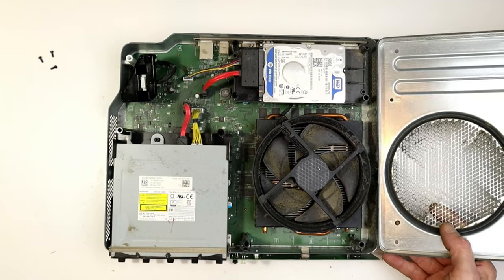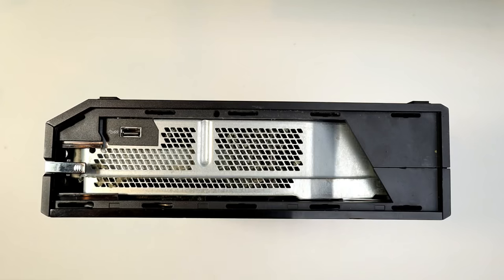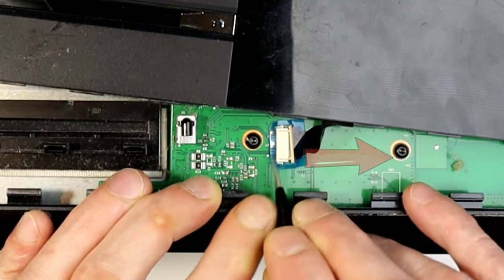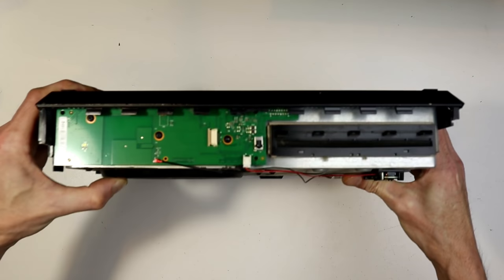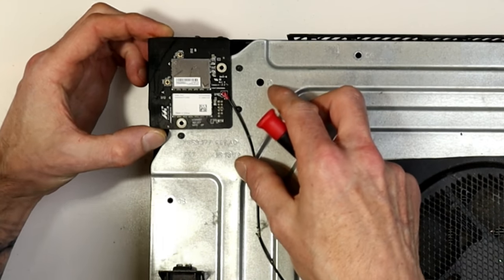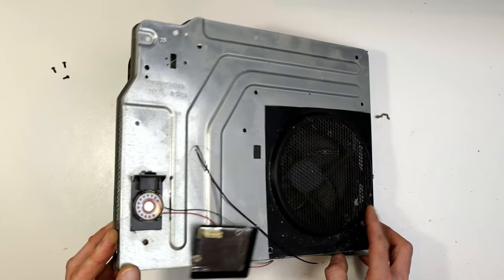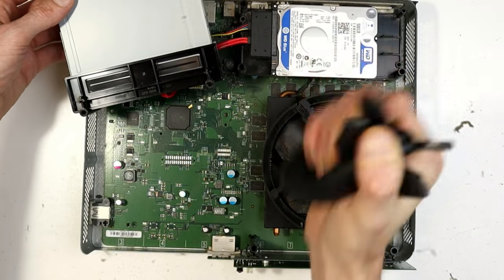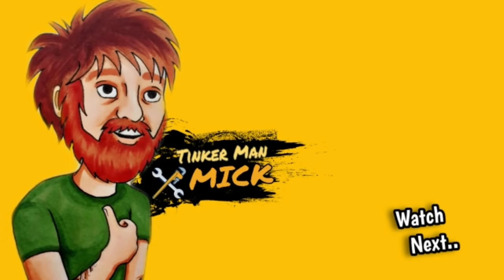How to Clean Your Xbox One Fan at Home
Following on from the last video, this time I demonstrate how to clean Xbox One fan and we will also focus on how to clean Xbox One disk drive and motherboard inside. This is also classed as a disassembly guide. Remove & Service Your Xbox Fan

This is an easy tutorial guide for beginners, or anyone wanting to clean the inside of their Xbox themselves, as after a while, dust can build up and cause overheating issues and other problems.
I try and make this an easy Xbox One teardown video anyone can follow at home. 😁

🛠 TORX SCREWDRIVERS ▸
🚀 ROCKET SHIP TOOL ▸
💨 COMPRESSED AIR CANS ▸
🔧 FLAT METAL SPUDGER ▸